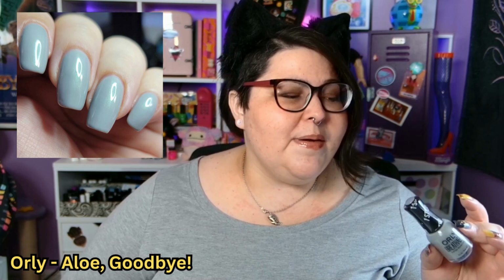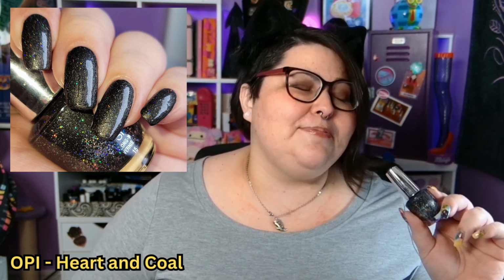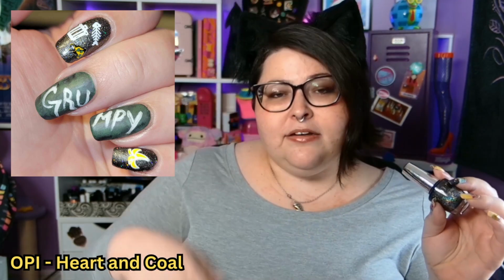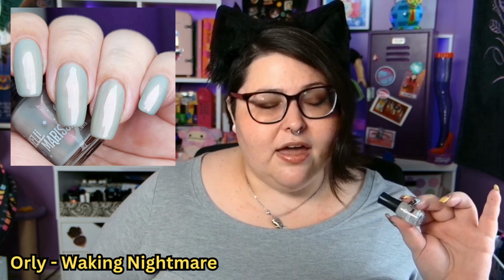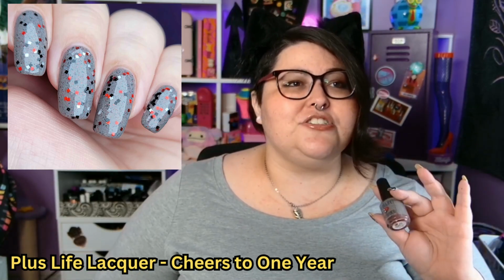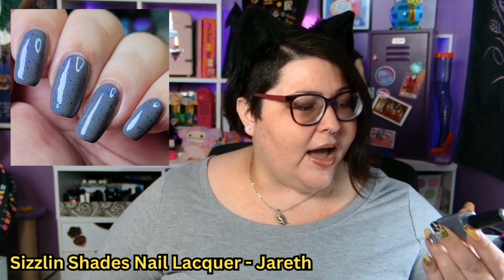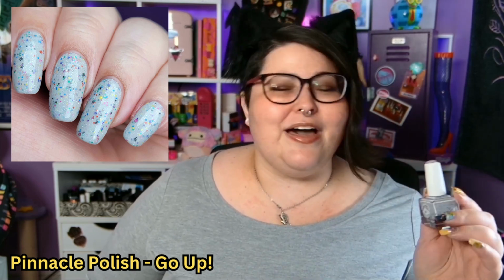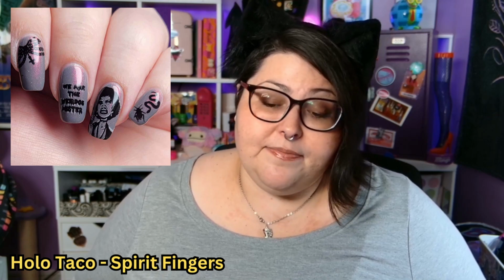My Favorite Gray Nail Polishes | I hope you like emotional trash can stories.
(all money goes directly to Equality Florida)

00:00 Intro
01:34 Orly - Aloe, Goodbye!
02:56 Orly - Unraveling Story
03:59 OPI - Heart and Coal
11:43 Orly - Waking Nightmare
14:28 Plus Life Lacquer - Cheers to One Year
16:46 Glisten and Glow - Vamp Stamp
18:56 Sizzlin Shades - Jareth
21:33 Pinnacle Polish - Go Up!
24:15 Orly - Dreamer's Awake
25:52 Holo Taco - Spirit Fingers and Outro